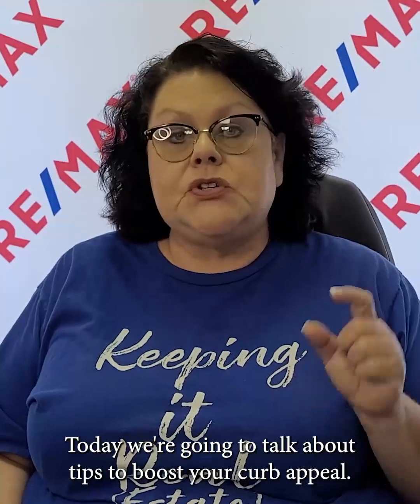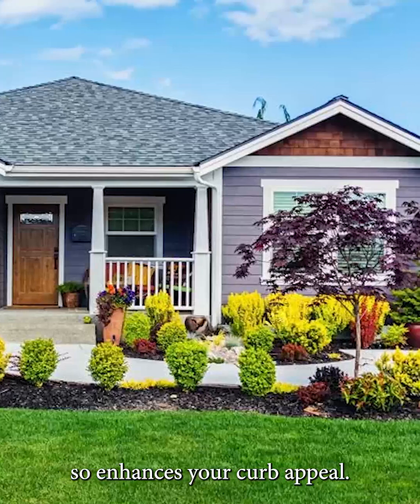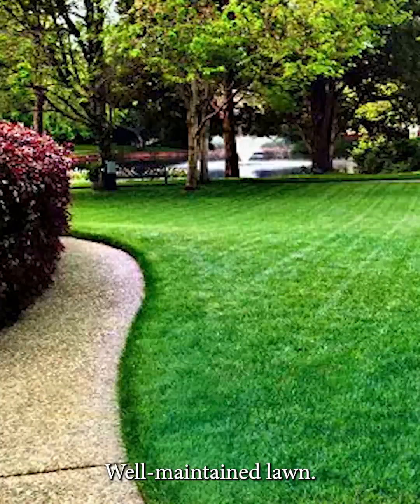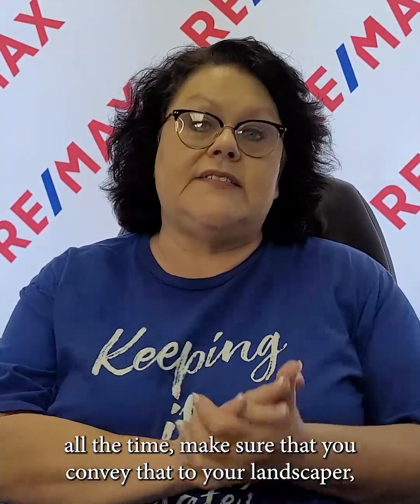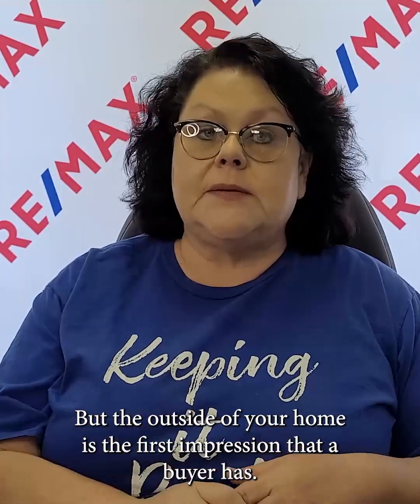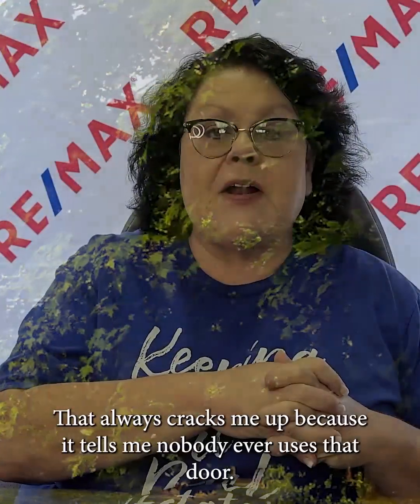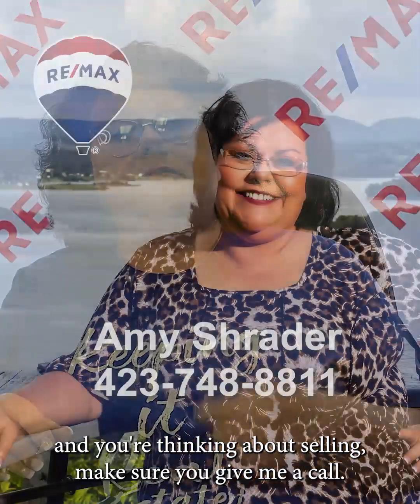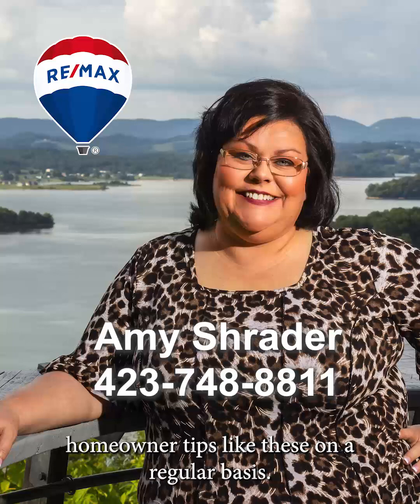How to boost your curb appeal